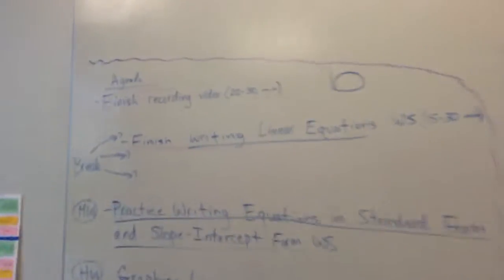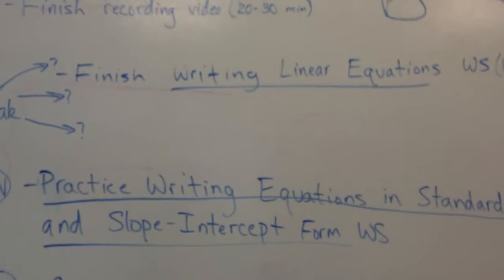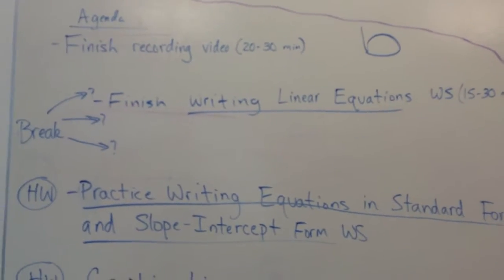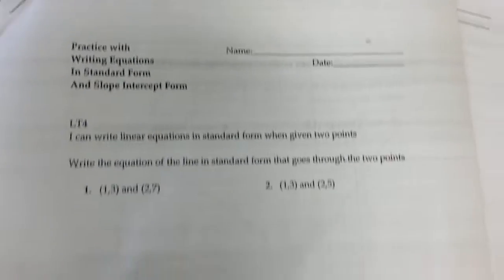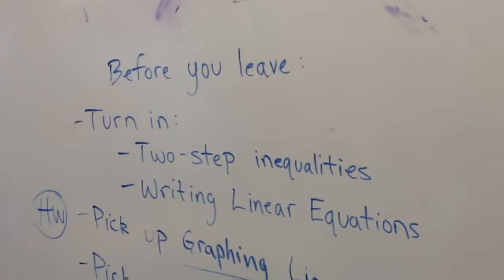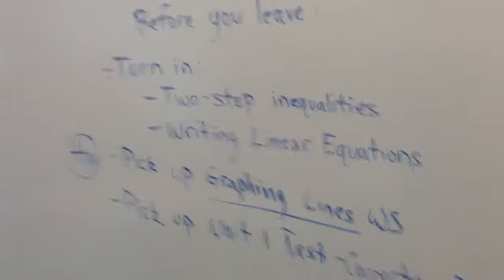What we did today